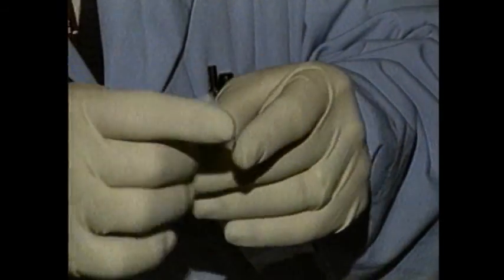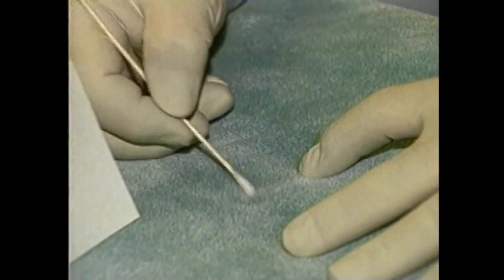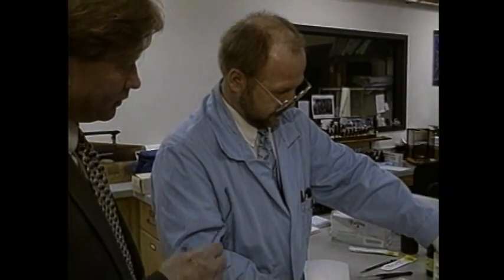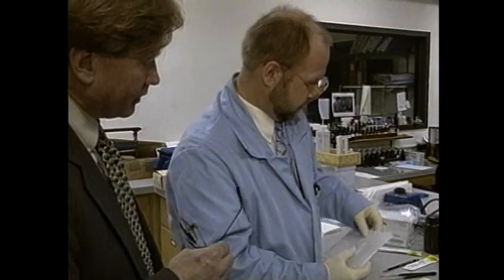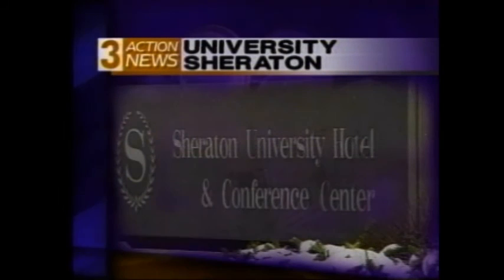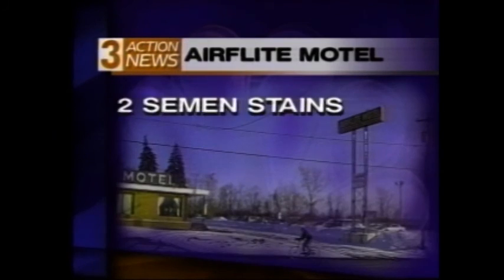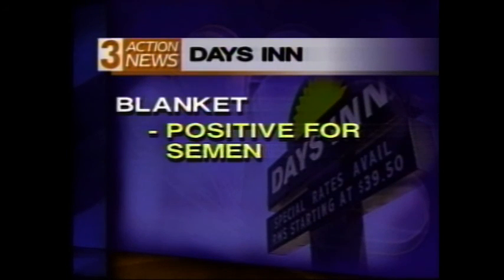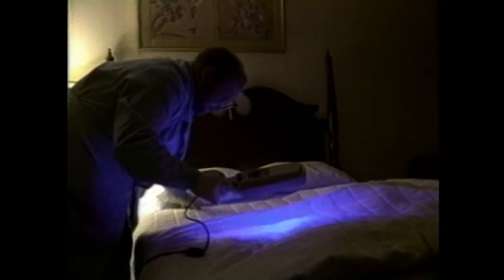Jim Kenyon's "HOTEL HORRORS" Part 2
In 1997 WSTM Investigative Reporter, Jim Kenyon did a three part series on hidden hotel horrors, here is Part 2.